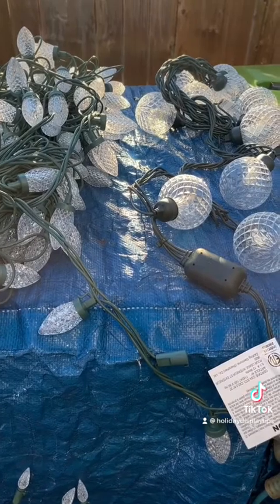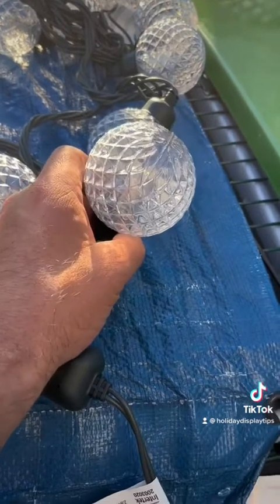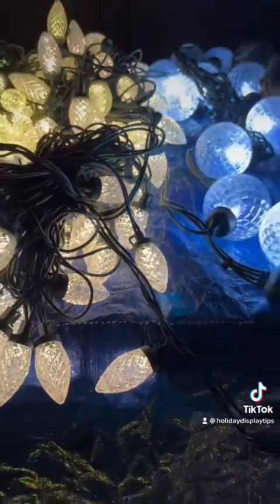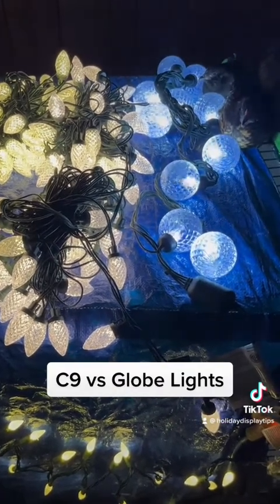Comparing C9 and Globe Lights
Visual examples of each and ideas for how to use